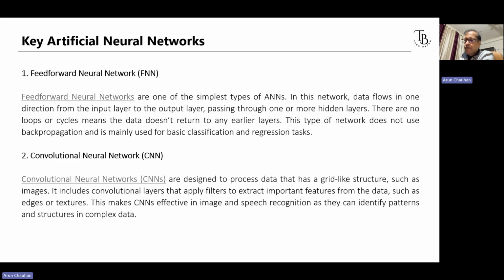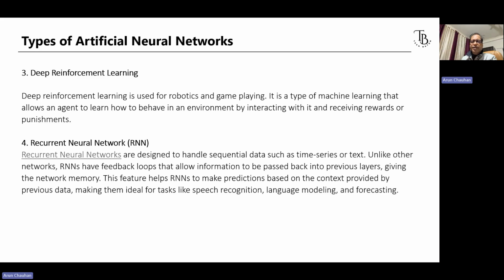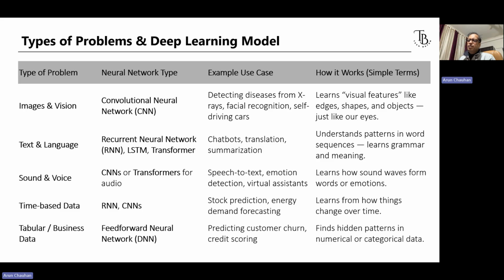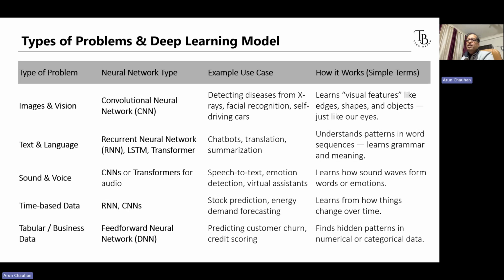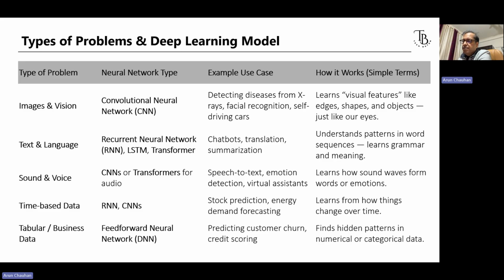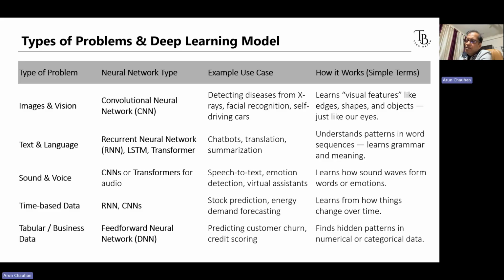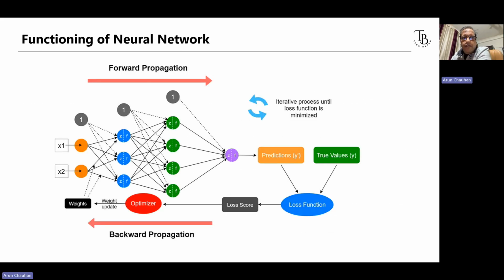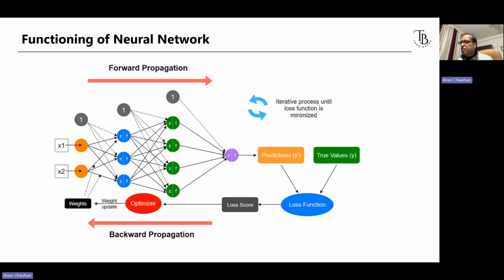Neural Networks Explained — Key Types, Use Cases & How They Actually Work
Dive into the world of Neural Networks (NNs) with this clear, practical, and beginner-friendly session tailored for students, professionals, and business leaders exploring AI and Deep Learning.

In this video, we break down:

1. Key Types of Neural Networks

2. Real-World Use Cases
Image recognition & computer vision
Text analysis, NLP, and chatbots
Fraud detection and anomaly detection
Recommendation engines
Document classification and enterprise search
Speech, audio, and time-series forecasting

3. How Neural Networks Actually Function
Forward propagation explained simply
Backpropagation & error correction

AI/ML beginners
Business leaders evaluating AI projects
Anyone curious about how modern AI really works

Intuitive understanding of neural networks — what they are, how they work, when to use them, and how they map to real-world problems. Perfect foundation before learning advanced deep learning or applying NN models in practical projects.